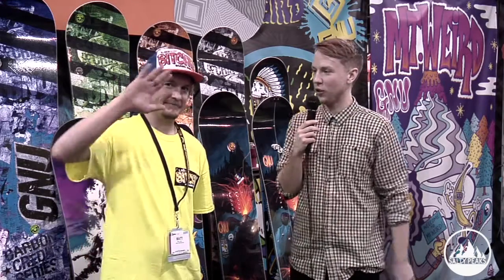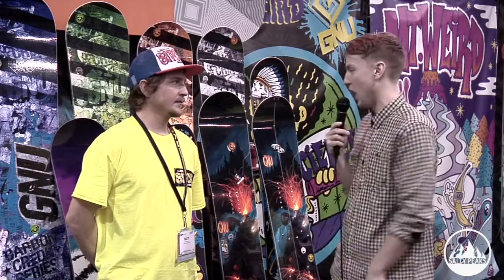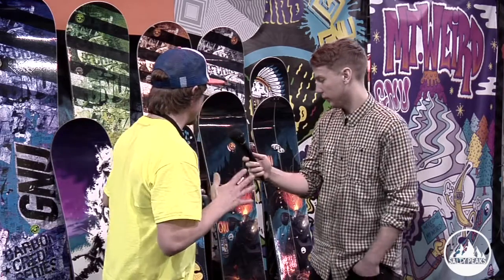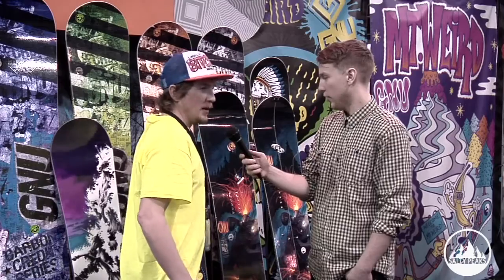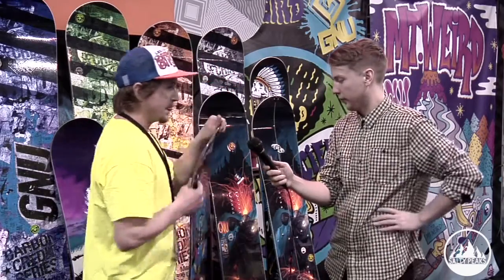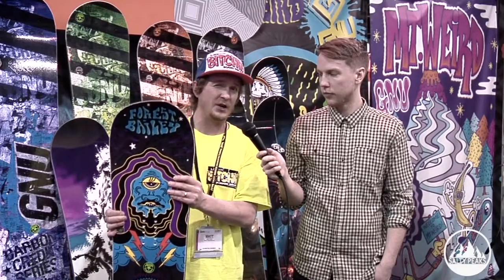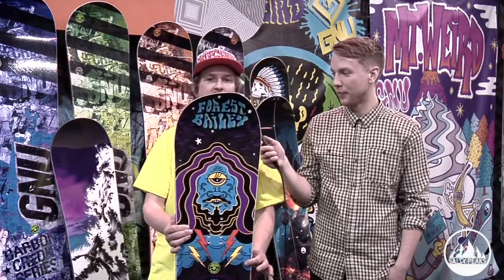Pickle Technology Explained - 2014 GNU Forest Bailey Space Case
Matt from GNU explains what pickle technology is and why you need it! Then he introduces the 2014 GNU Space Case, Forest Bailey's pro model. You can buy this snowboard and hundreds of others at Salty Peaks!